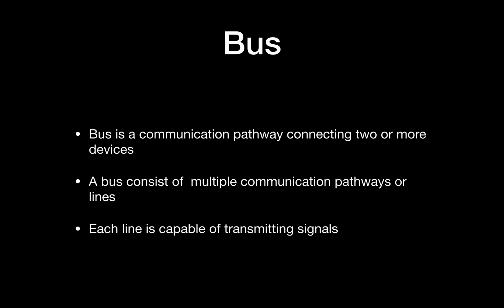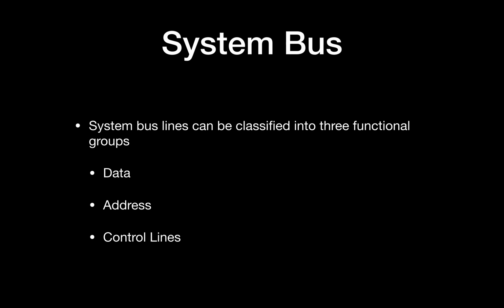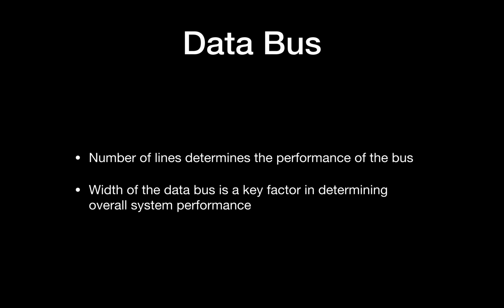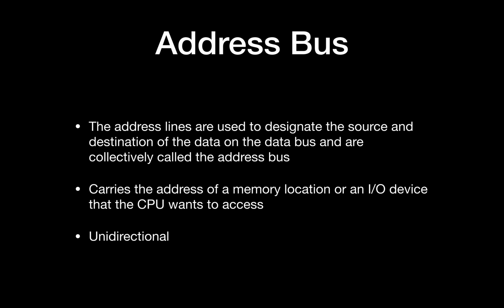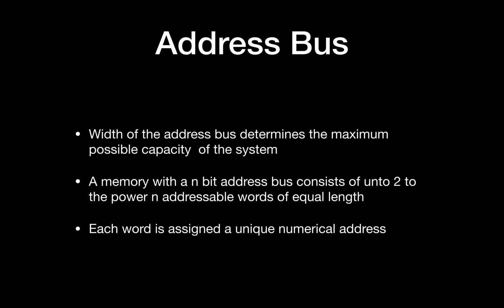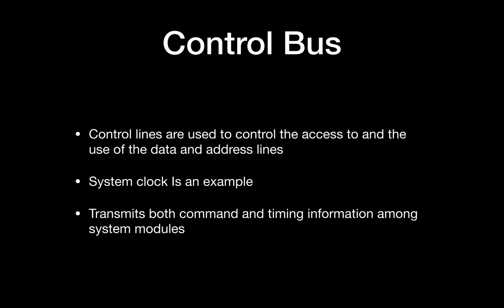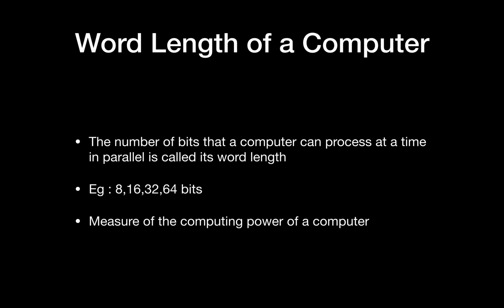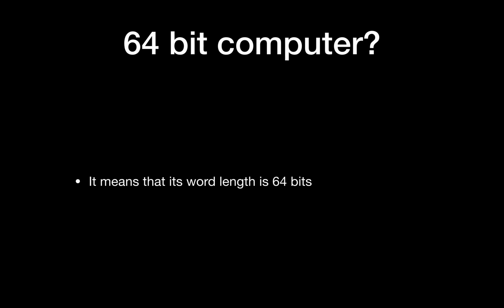Bus Architecture in Computer Organization